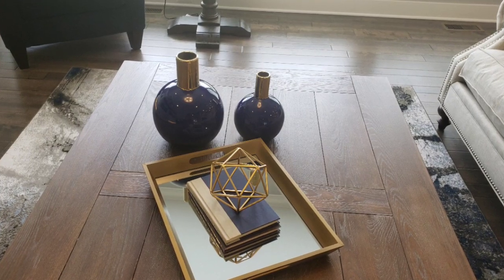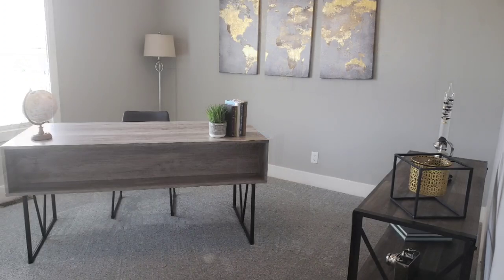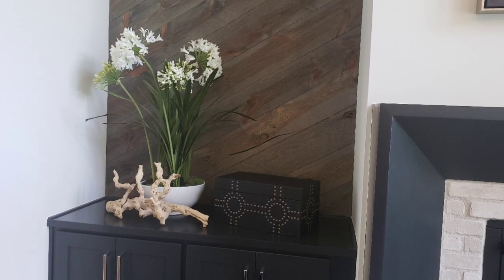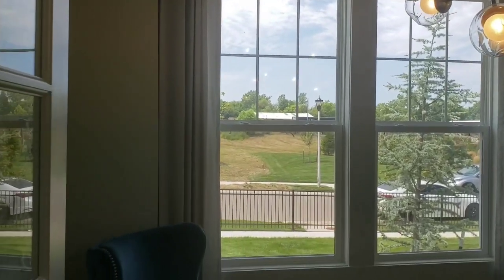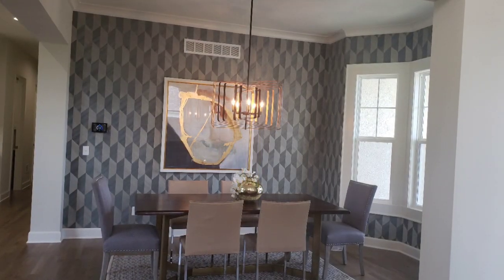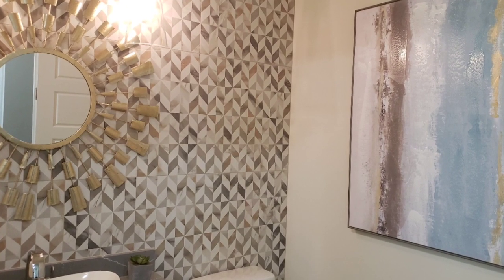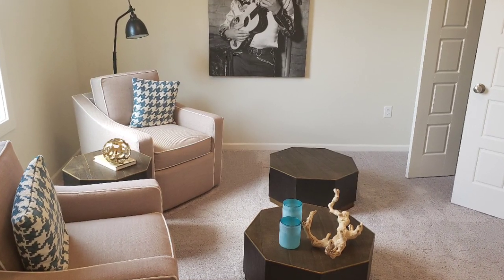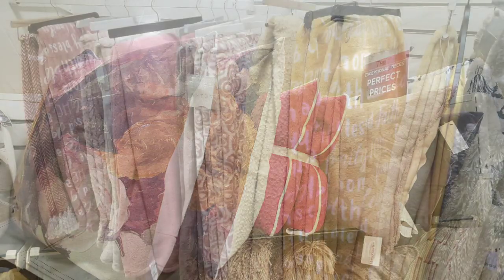INTERIOR DESIGN DECORATING TIPS USING NEUTRALS AND COLOR + HOMEGOODS SHOP WITH ME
Hey guys, today I am sharing some interior design tips using neutrals and color.  I want to share with you how to use color with a neutral backdrop.  Once you have your foundation laid, you can add as little or as much color as you like.  I hope you find this video helpful.